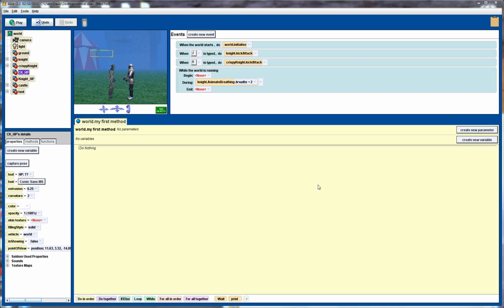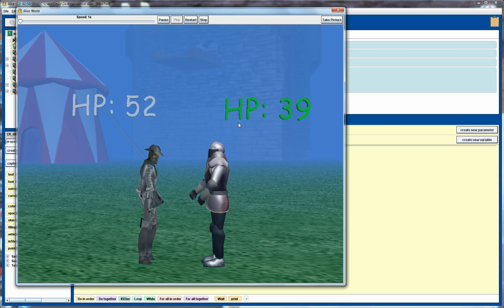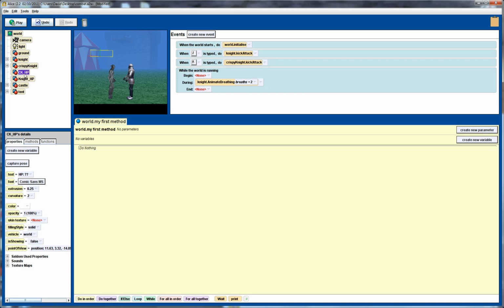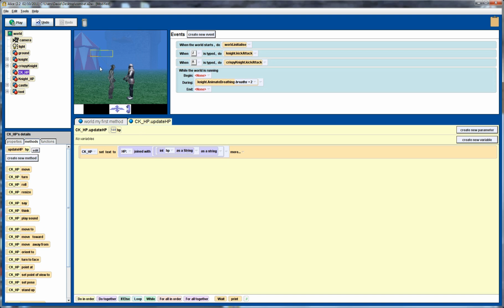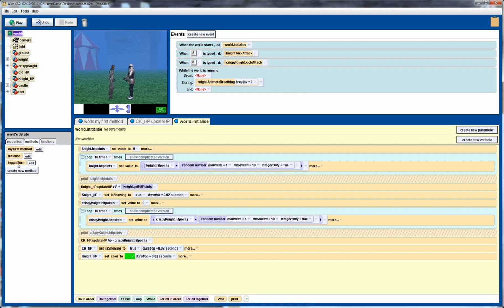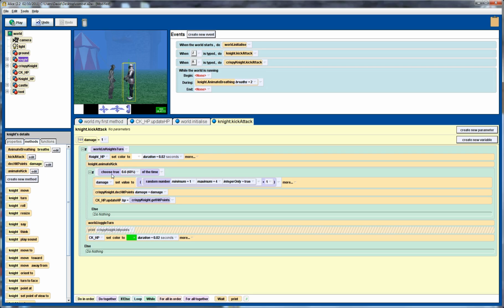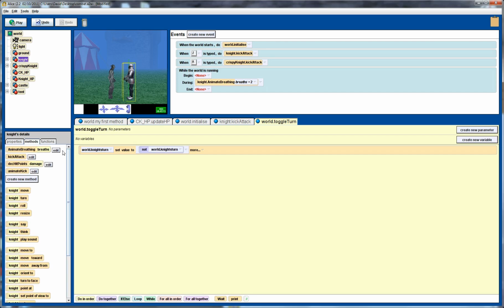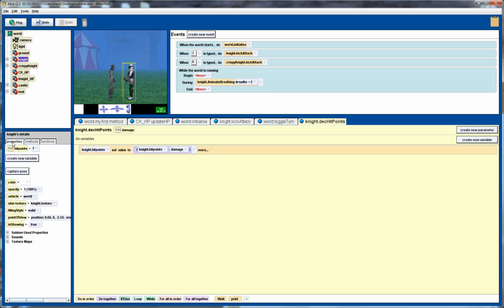Alice 2 2 Tutorial： implementing a turn based fighting game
aAlice 2.2 Tutorial： implementing a turn based fighting game